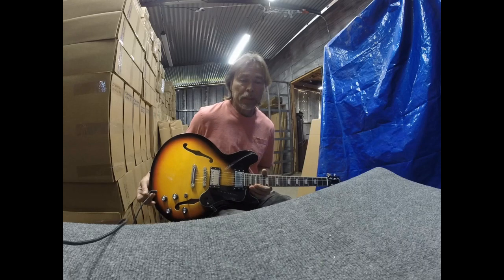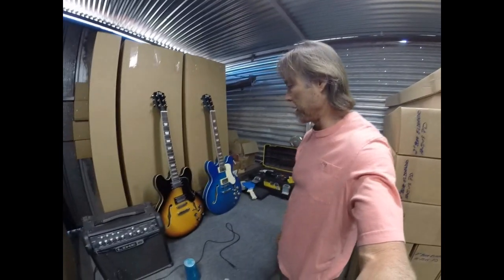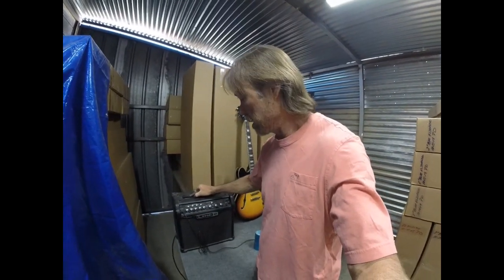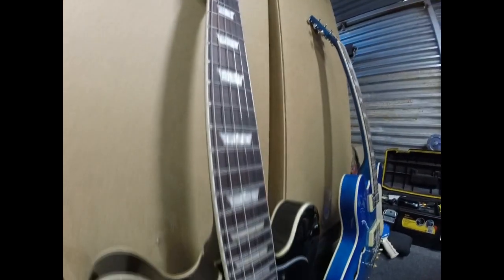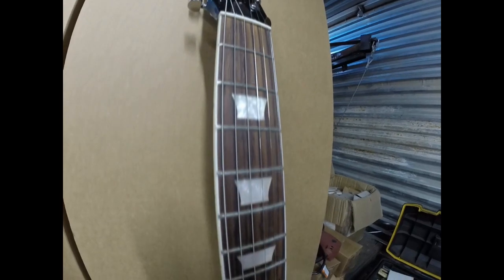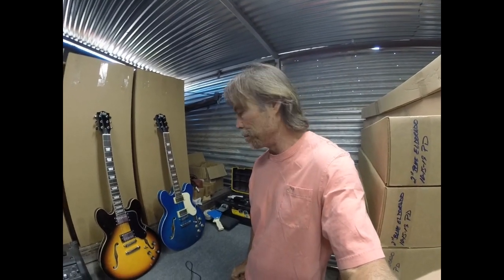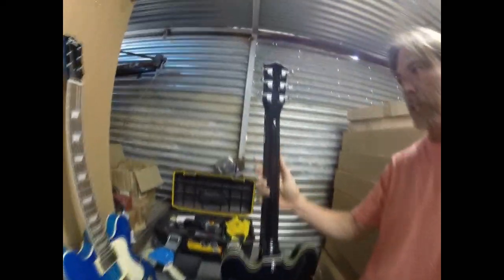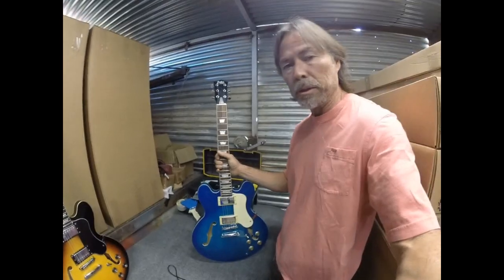Big Lou Joker, wide nut guitars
Just a short look at this wonderful semi hollow body guitar. It is available in a 1 7/8" and 2" nut widths. If you have large fingers, this is a great way to go. Very easy to play.